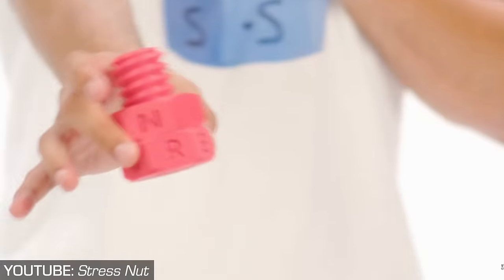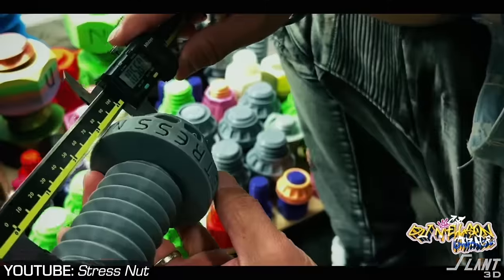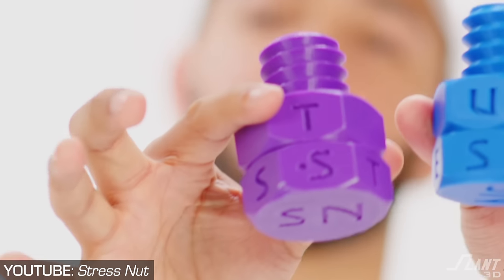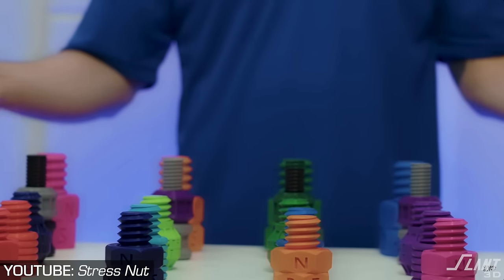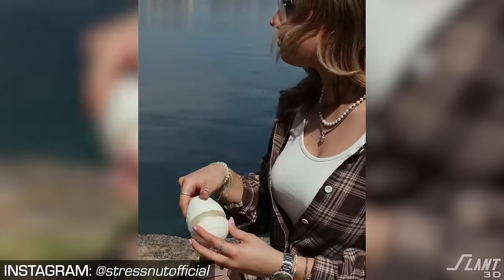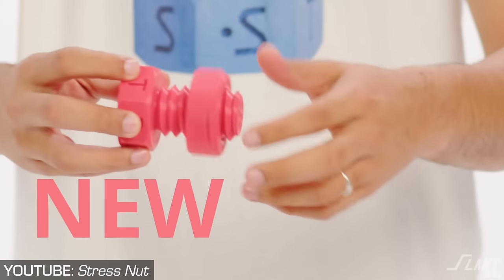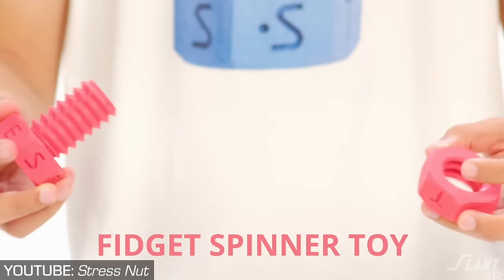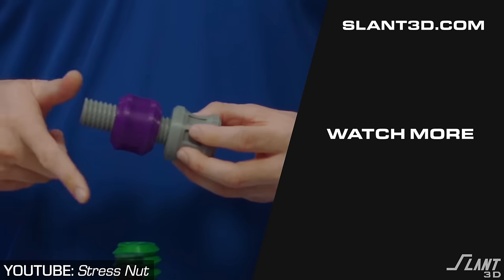How 3D Printing Got Stress Nut into Walmart | Real 3D Printed Products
Today we showcase Stress Nut, a satisfying 3D printed fidget toy that managed to sell in Walmart! Designed by Miami-based DJ and producer Nelson Diaz, this product stands as a testament to the potential of 3D printing in creating real, consumer-ready products. Unlike traditional fidget spinners, the Stress Nut offers unique feedback, making it a preferred choice for creatives and anyone seeking a satisfying sensory experience.

In this video, we explore how DJ Nelson leveraged his background and influencer network of music friends to introduce the Stress Nut to the market, overcoming challenges like scaling production and product iteration by using 3D printing. We also discuss the significance of design for 3D printing, as we look closer at the Stress Nut's easy-to-manufacture design, consisting of only two pieces with features optimized for 3D printing. This case study highlights the broader implications for the industry, debunking myths about 3D printing's limitations and showcasing its capacity for innovation in product design.